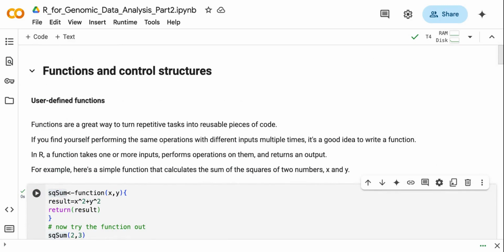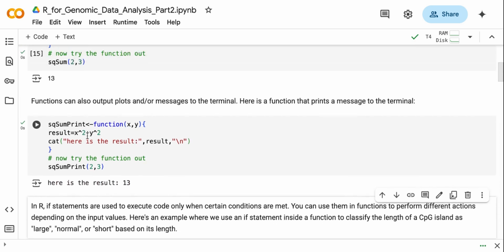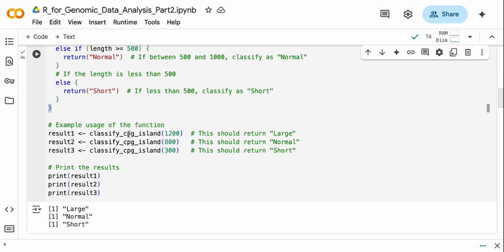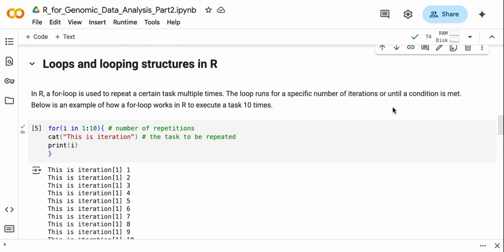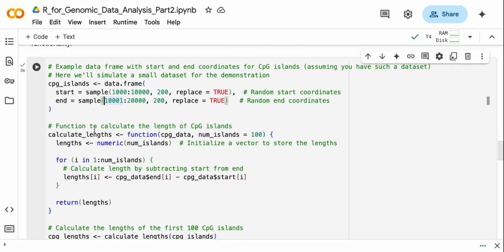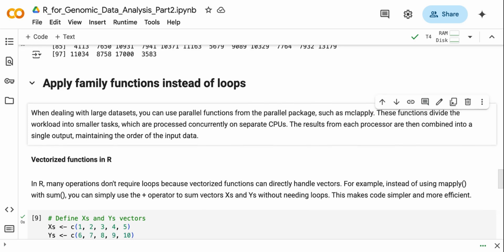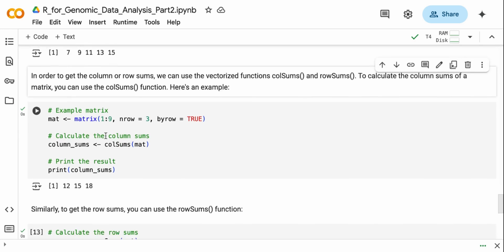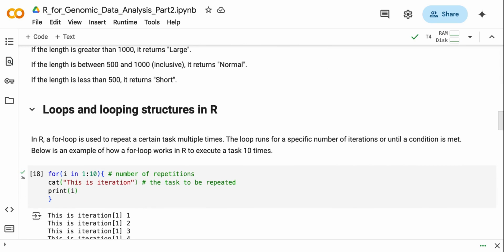Grap the Basic Concept of R Programming | Beginner's Guide Part-2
Welcome to the first video in our Computational Genomics with R series! In this video, we introduce the fundamentals of computational genomics and how to get started with analyzing genomic data using R in Google Colab. Whether you're new to R or computational genomics, this video will guide you through the essential tools and concepts you need to kick off your journey.

What you'll learn in this video:

An introduction to computational genomics and its importance in research.
How to set up and use Google Colab for genomic data analysis.
Overview of basic R data structures and functions commonly used in genomics.
Key concepts that will be explored in the upcoming videos.

r programming for biologists
google colab for data analysis